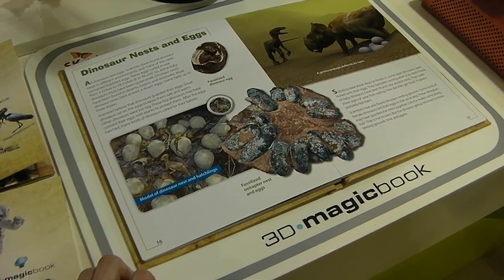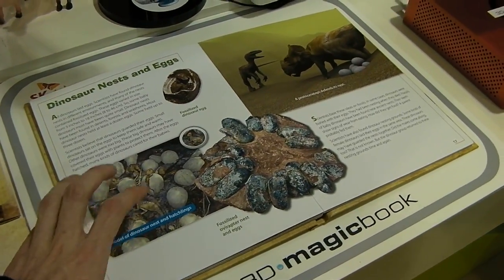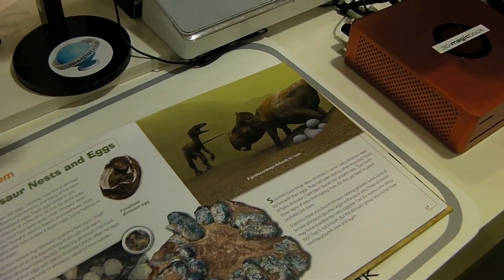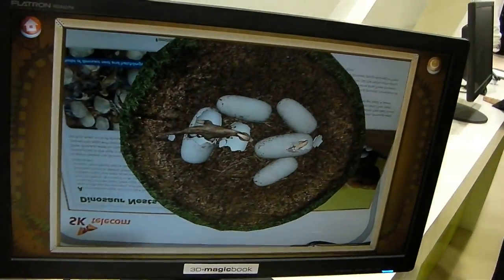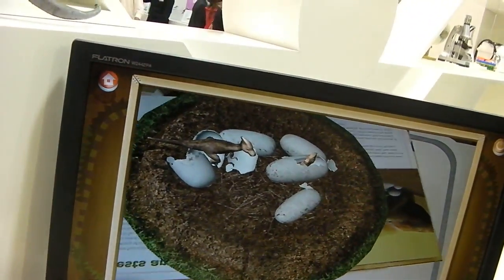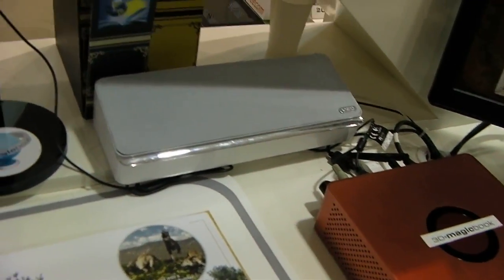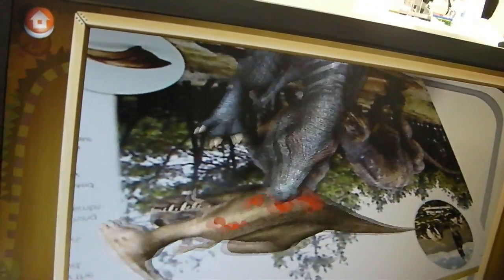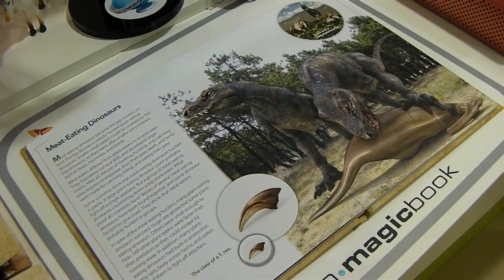MWC 2011: 3D Magic Book preview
Proving that it's not all about tablets and telephones at MWC were SK Telecom, who were showing off their 3D Magiv Book range in Barcelona this week. An interactive textbook and software combo, it uses a webcam and pc software in tandem with an educational kids book to through augmented reality learning into your childrens brains. Great fun, and we look forward to seeing more 3D Magic Book ideas.